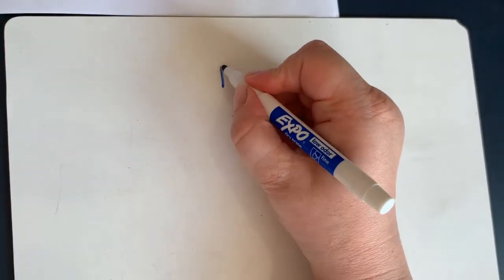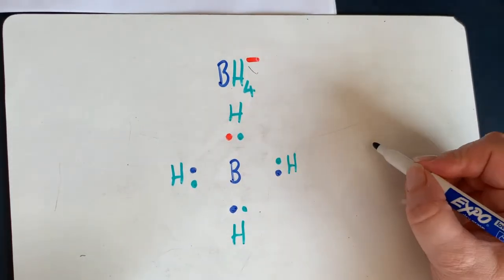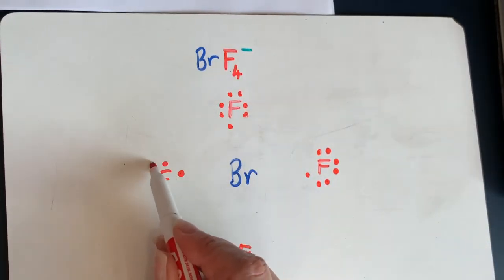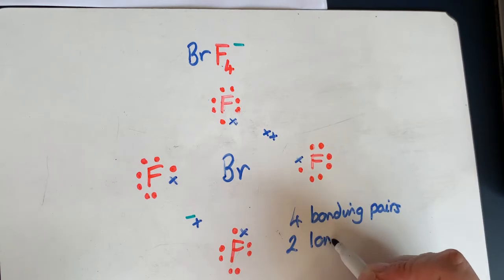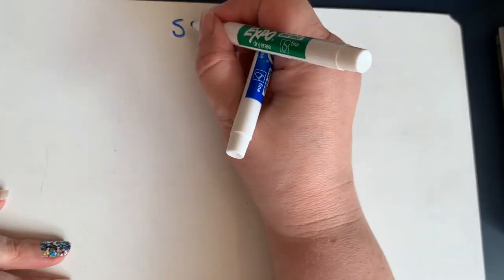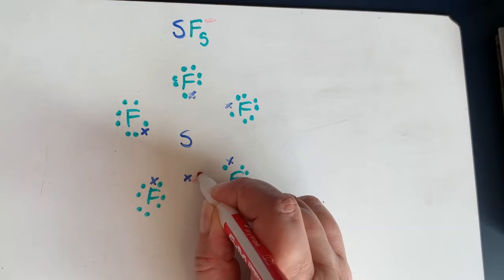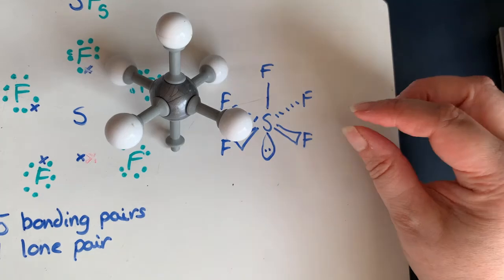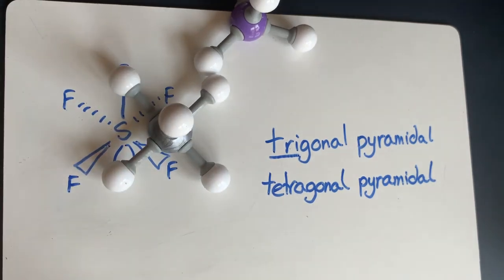Shapes of Polyatomic Ions